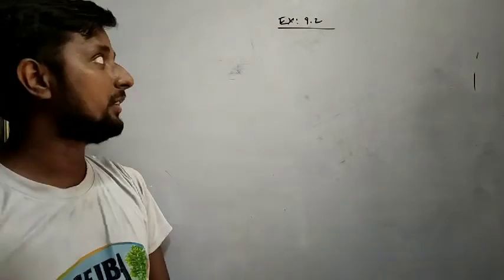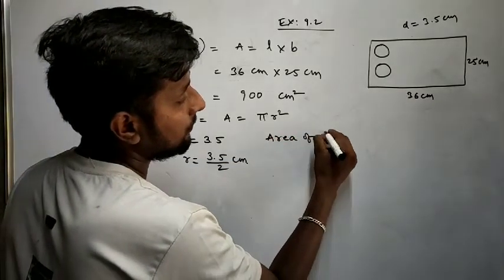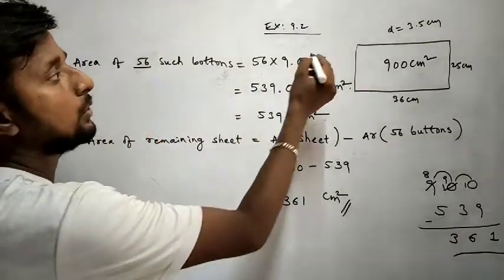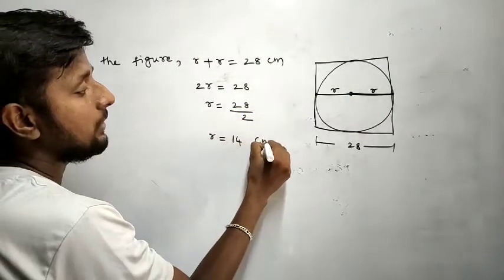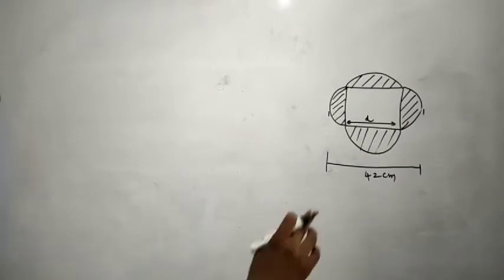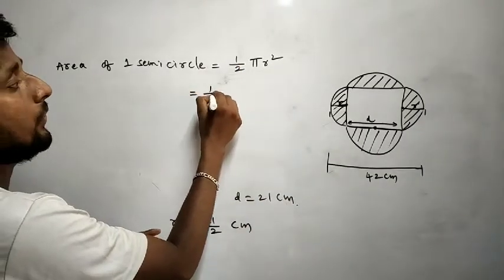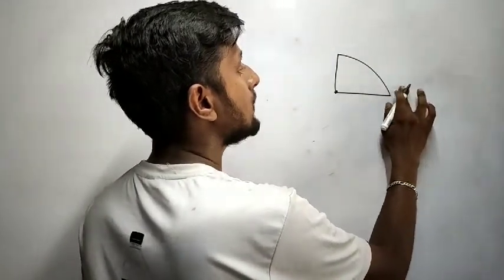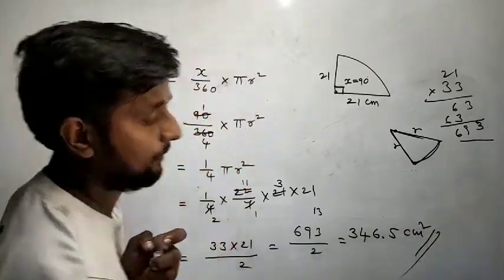Area of plane figures Ex:9.2